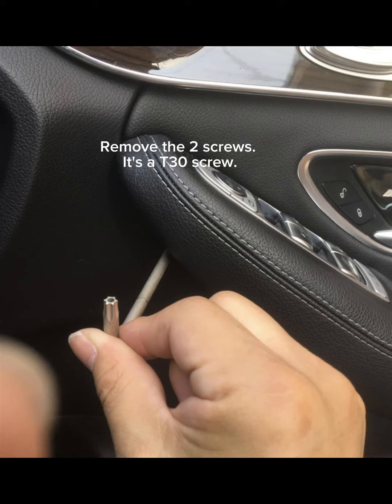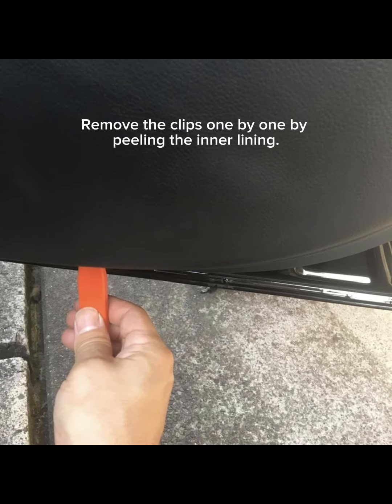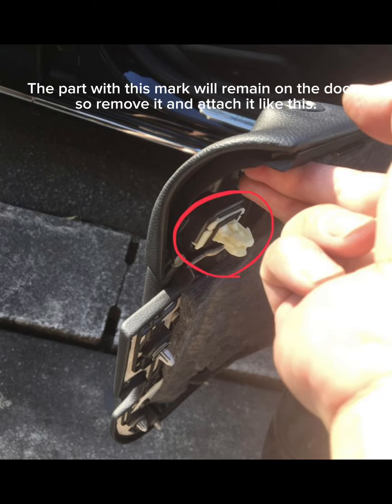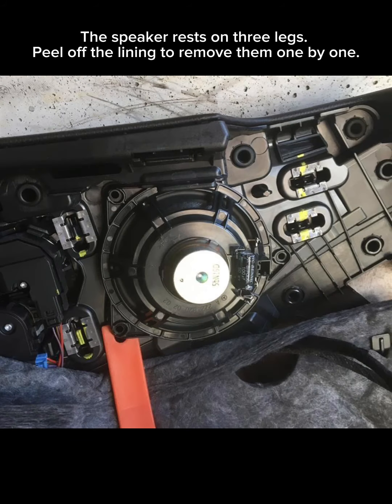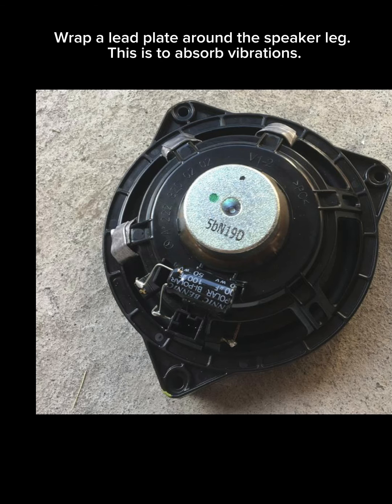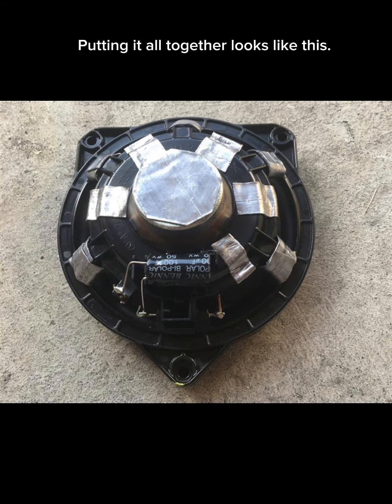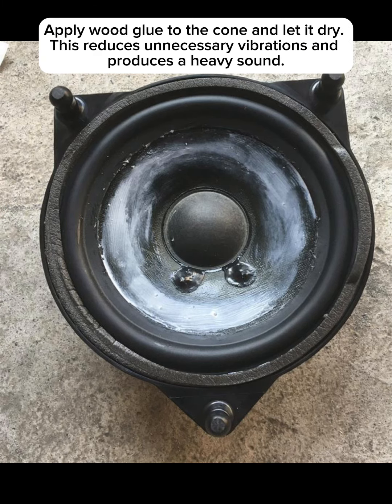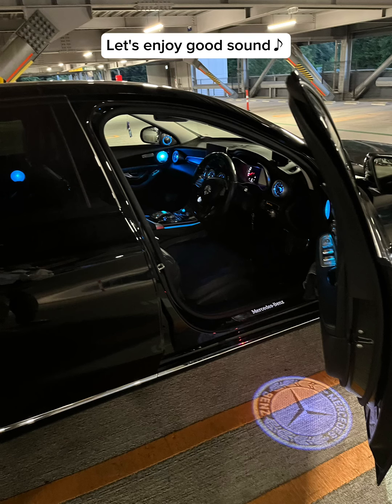Improves speaker sound quality.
The sound quality of the speaker is improved because the sound quality of the normal speaker is not good.